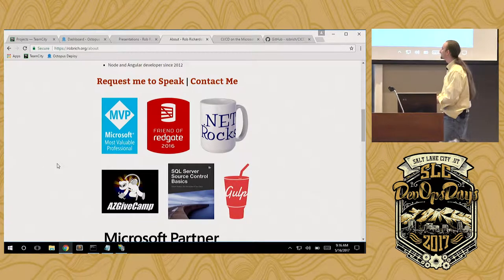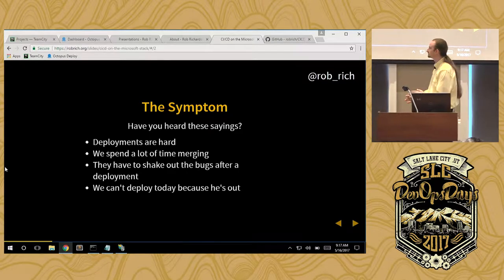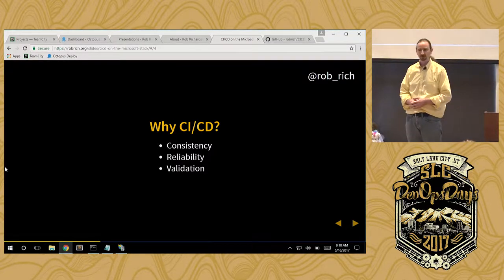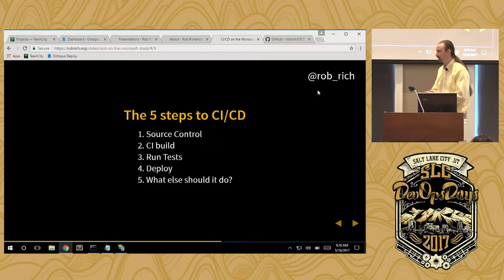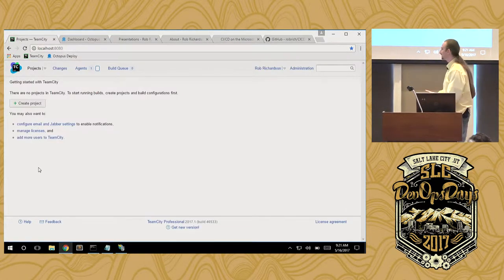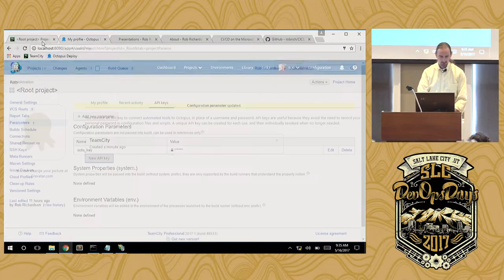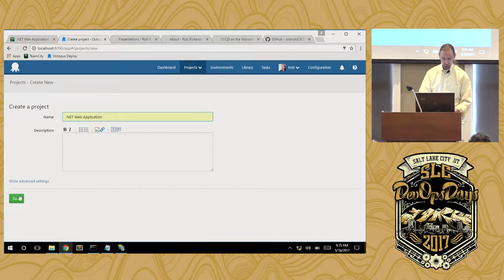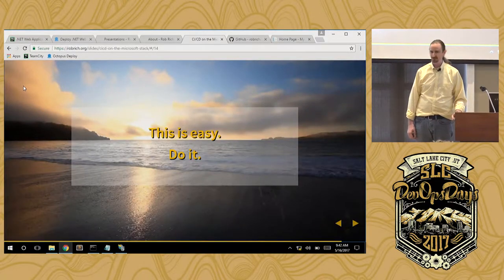CI/CD on the Microsoft Stack by Rob Richardson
Rob Richardson is a software craftsman building web properties in ASP.NET and Node, Angular and React. He’s a Microsoft MVP, published author, frequent speaker at conferences, user groups, and community events, and a diligent teacher and student of high quality software development. You can find this and other talks on his blog and follow him on twitter at @rob_rich.